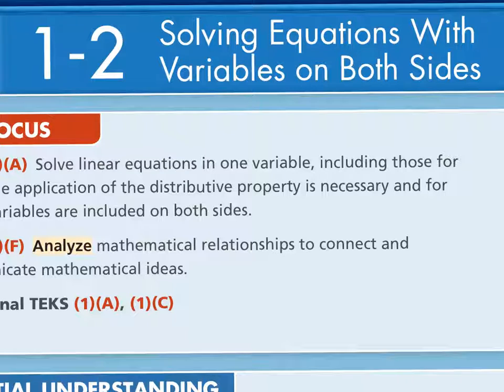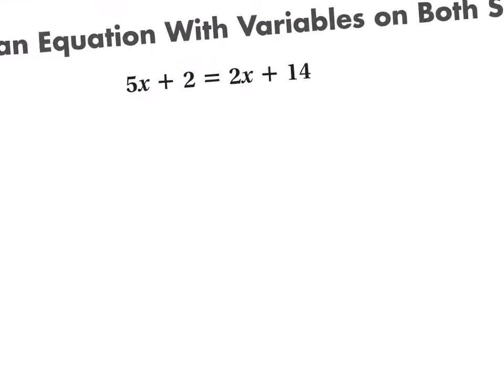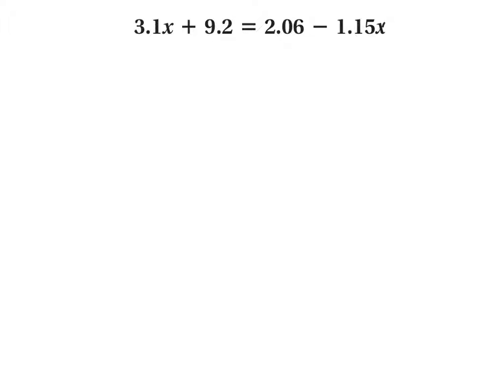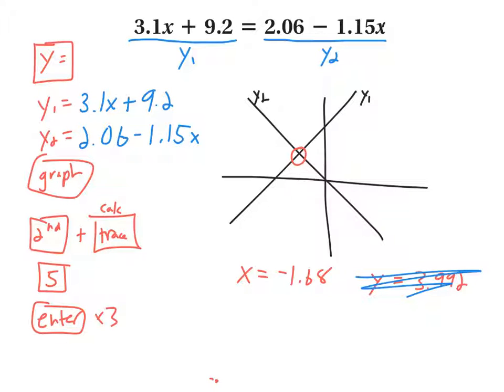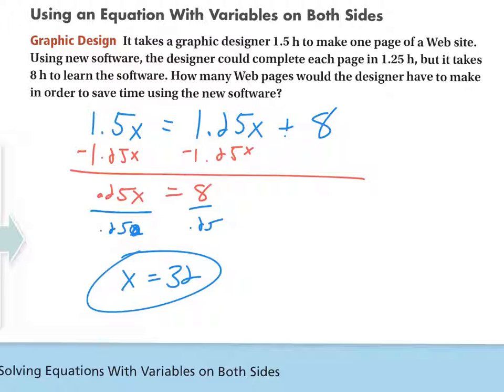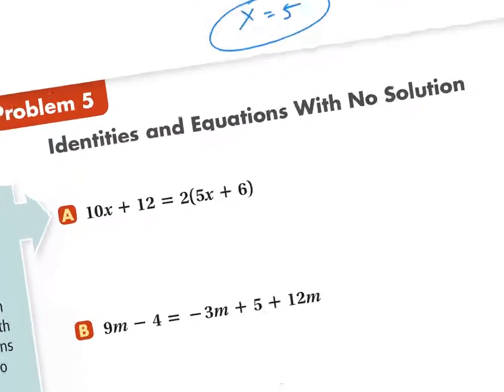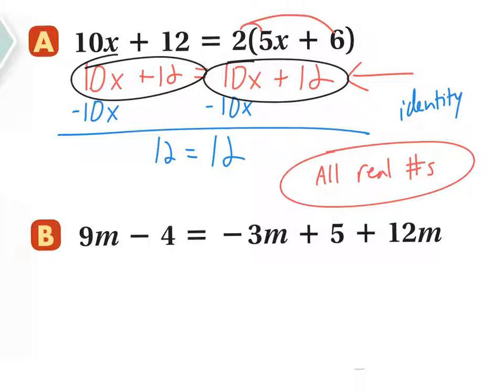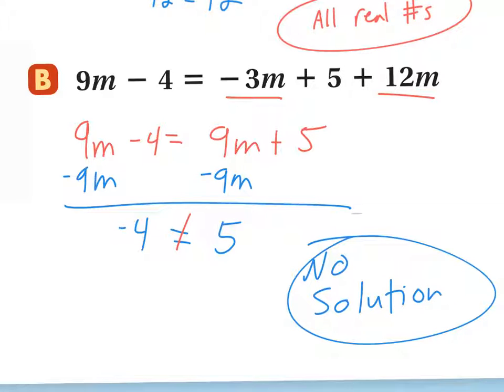Alg 1 - Solving Equations